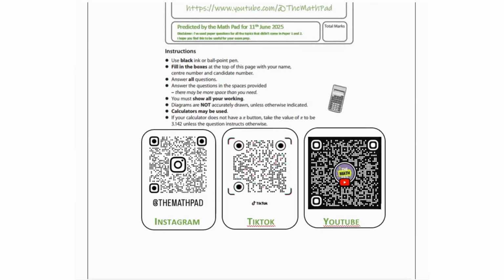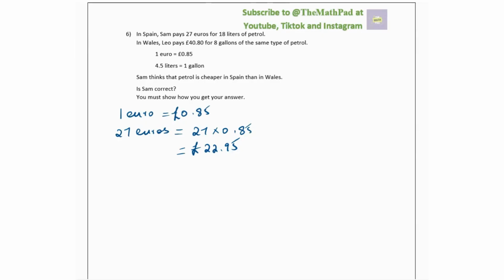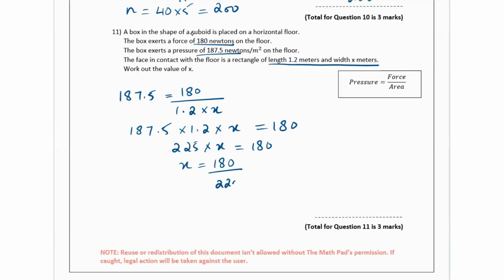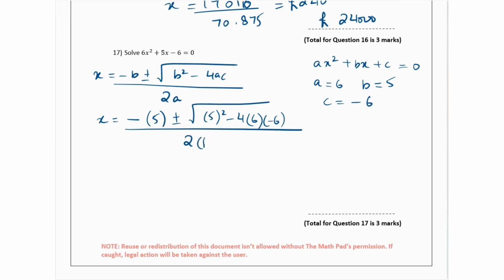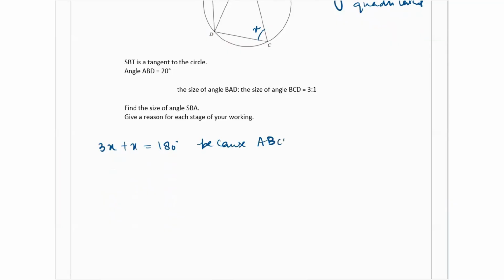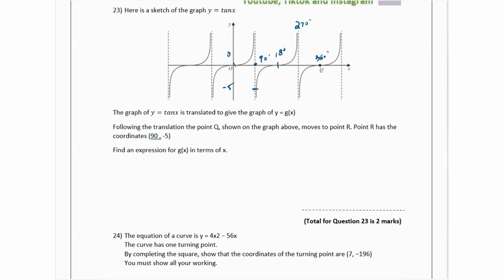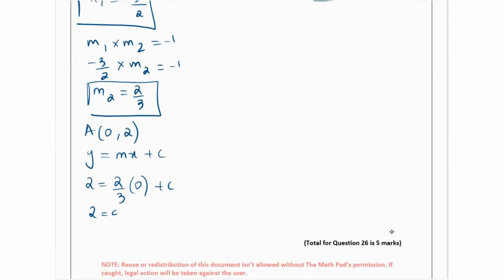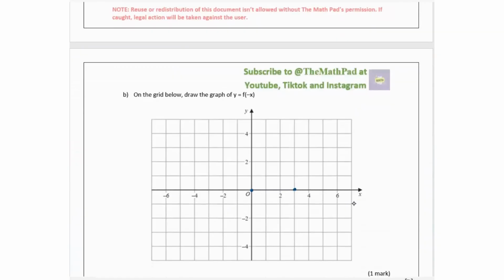Predicted Paper GCSE (9-1) edexcel maths 1ma1/3h June 2025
This GCSE(9-1) maths predicted paper 3 higher 1ma1/3H edexcel june 2025 aims at providing a quick revision for gcse (9-1) math paper 3 foundation and higher revision topics for your exam prep for gcse(9-1) maths paper 3 higher june 2025 (calculator). Each question will touch upon a different GCSE(9-1) maths foundation and higher paper 3 revision topics and discuss how to solve questions in detail.

Time Stamps
00:00  - Intro
00:41 Q1 - Frequency Polygon
03:40 Q2 - Compound Interest
06:37 Q3 - Average Speed
08:18 Q4 - Sets and Venn Diagrams
11:49 Q5 - Trigonometry - SOHCAHTOA
14:11 Q6 - Exchange Rate
17:12 Q7 - Error Interval
17:30 Q8 - Scatter Diagram
20:51 Q9 - Cumulative Frequency Graph
26:19 Q10 - Estimation
28:33 Q11 - Pressure
30:00 Q12 - Algebraic Fractions
33:48 Q13 - Changing the Subject
35:26 Q14 - Algebra
37:33 Q15 - Cosine rule and Sectors
39:48 Q16 - Percentages
43:18 Q17 - Quadratic Equations
45:25 Q18 - Quadratic Sequences
52:37 Q19 - 3D Trigonometry
57:21 Q20 - Circle Theorems
1:02:07 Q21 - Volume of 3D Shapes and Density
1:09:52 Q22 - Intersection of Curve and Line
1:12:39 Q23 - Transformation of Trigonometric Graphs
1:14:54 Q24 - Completing Square Method
1:17:51 Q25 - Vectors
1:25:34 Q26 - Perpendicular Lines
1:31:21 Q27 - Upper and Lower Bounds
1:36:18 Q28 Parallel Lines
1:41:00 Q29 Transformation of Graphs

Stick around and follow for 5-a-day series for an extensive GCSE foundation and higher maths paper revision and ace your exams!